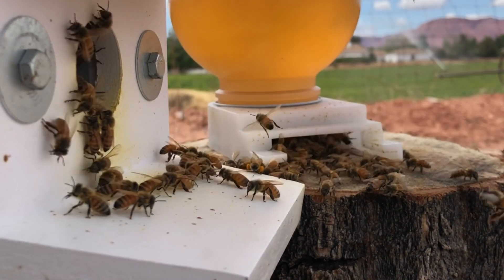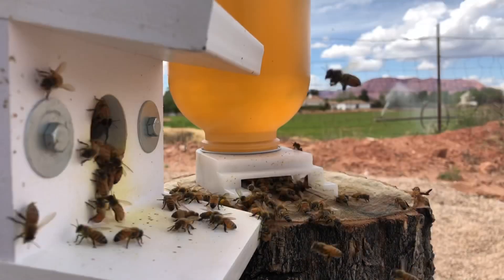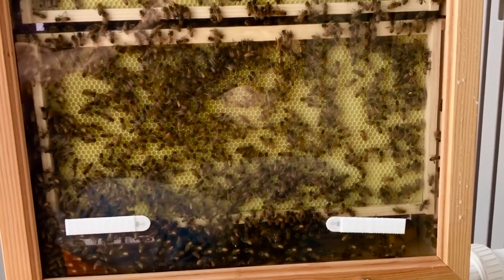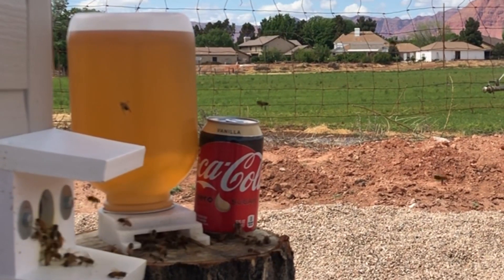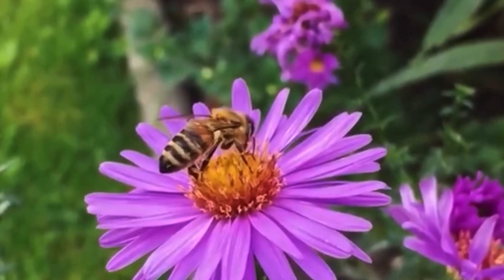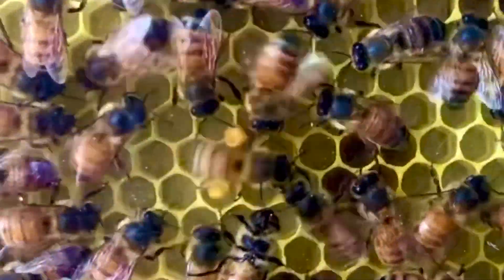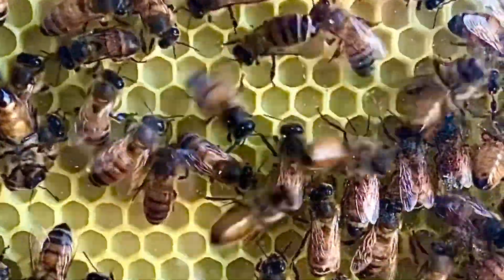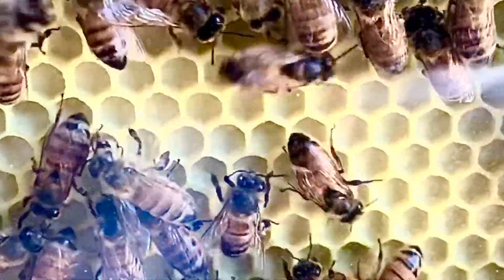Inside the Hive - Honey Bee Behavior & Communication with The Waggle Dance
This video was shot using an observation hive.  This footage was shot only 2 weeks after installing a package of bees into the observation hive.